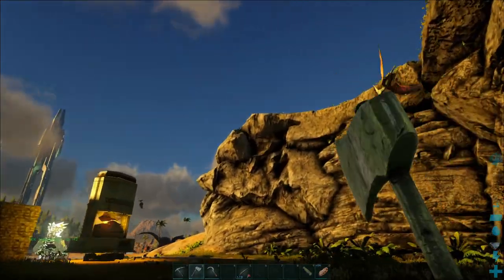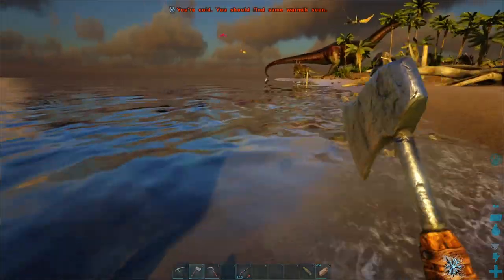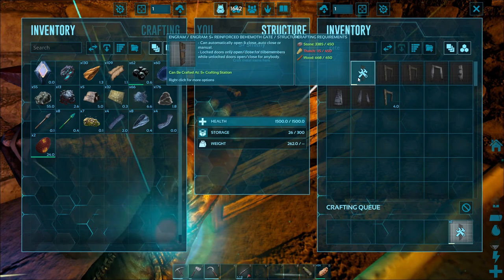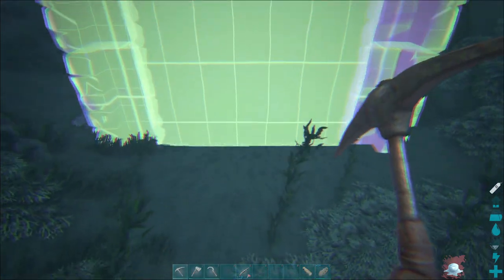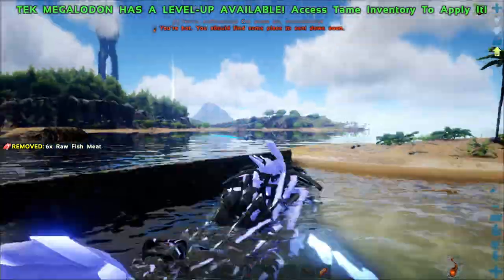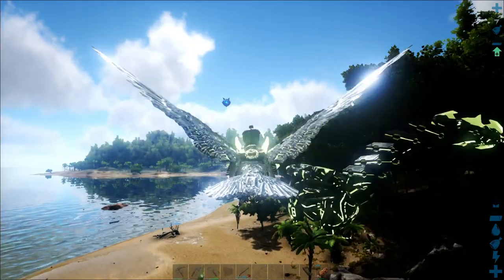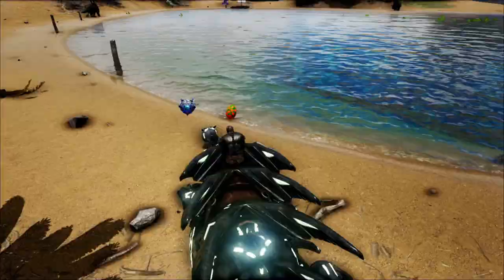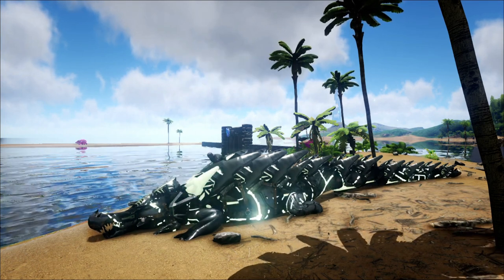Ark: Survival Evolved - Project K Episode 6 - We run into a Tek Sarco!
On this episode of I can only tame Tek Dinos on Ark Survival Evolved, we go hunting for a carnivore, We end up running into a wicked Tek Sarco.